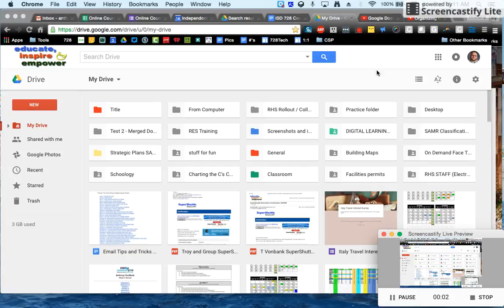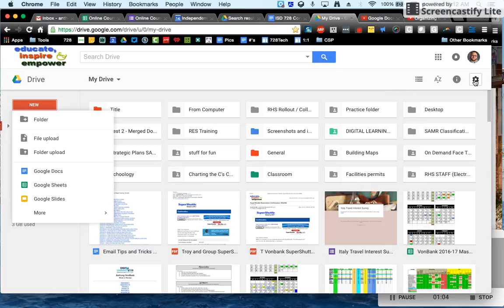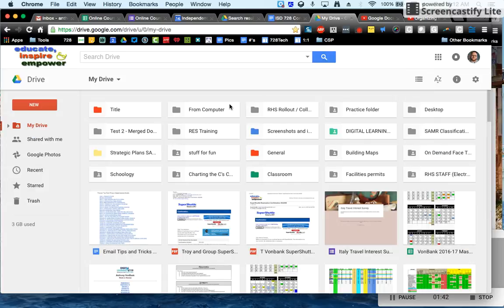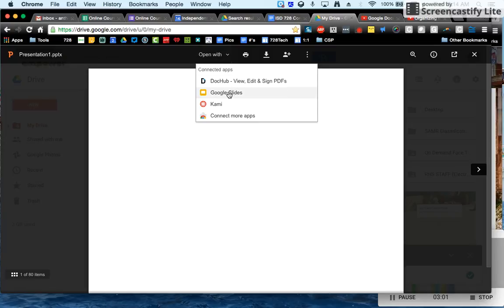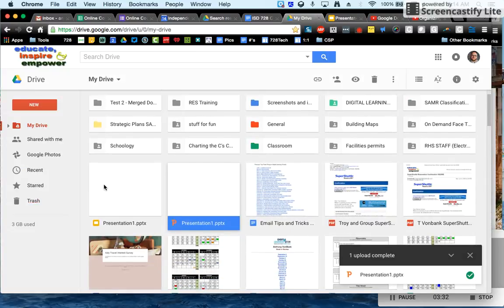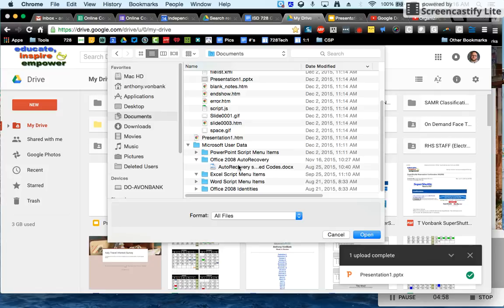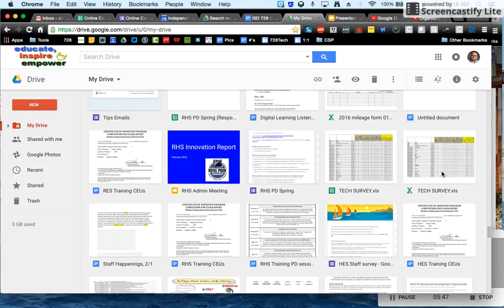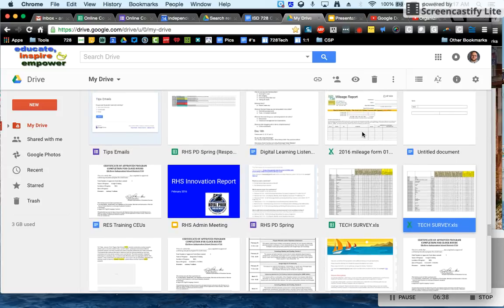Uploading and converting files to Google Drive